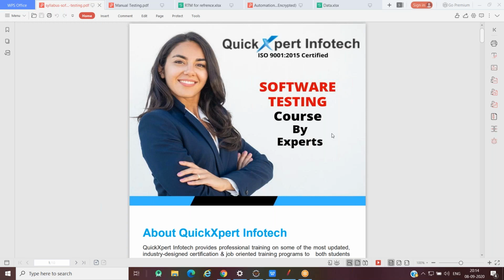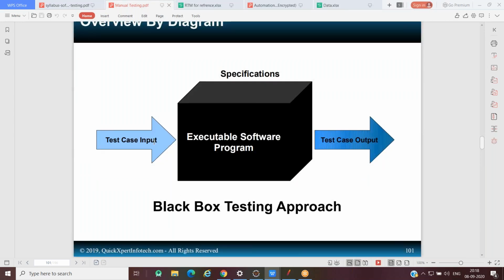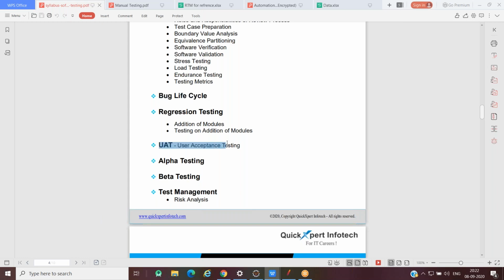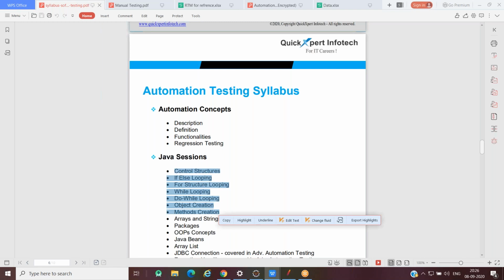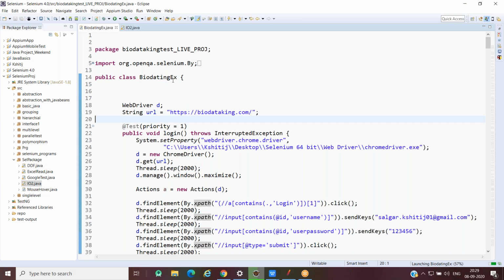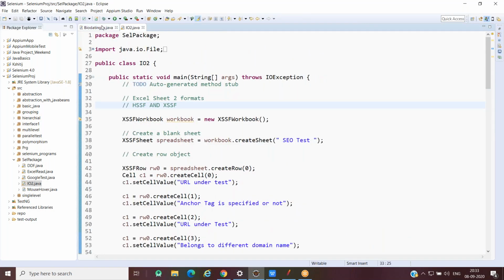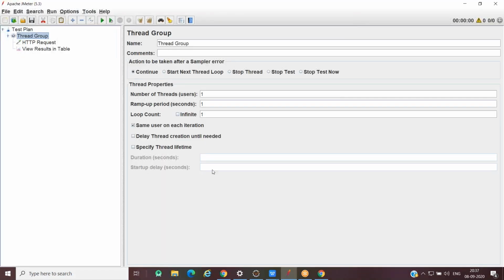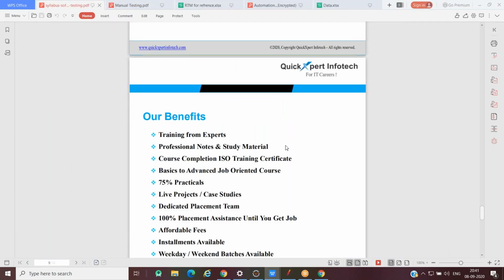Software Testing Course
In this Software Testing Course You Will Learn Manual Testing, Automation Testing & Advanced Automation Testing with Core Java on Tools like Selenium, JMeter, Bugzilla, Apache POI, Excel & Data Driven Frameworks etc.

Training Mode - Instructor Led Live Online Classroom
Short Sized Batch to Give Personal Attention to Students.